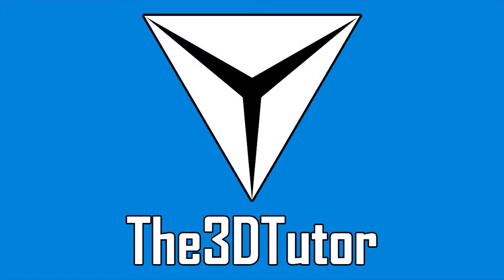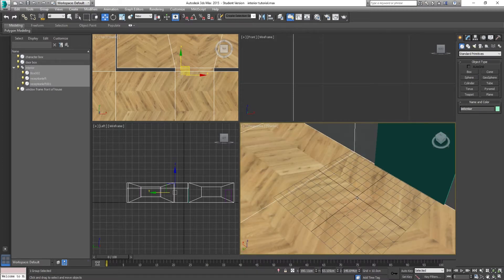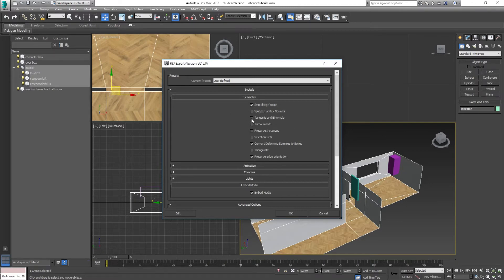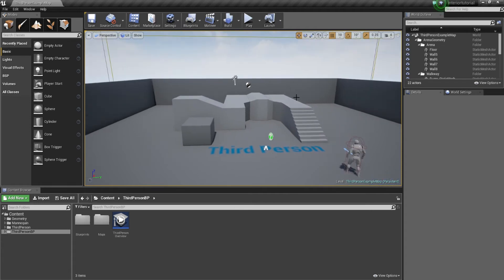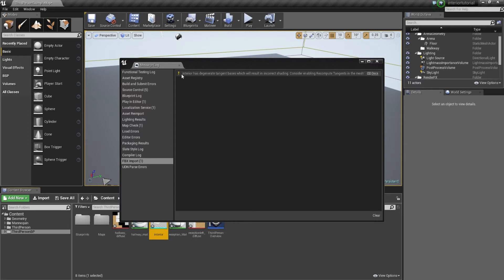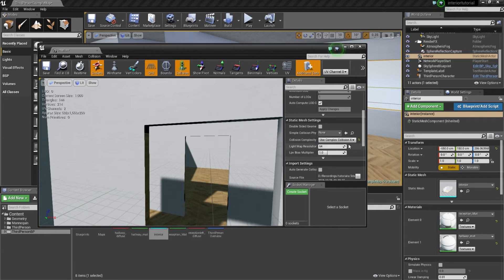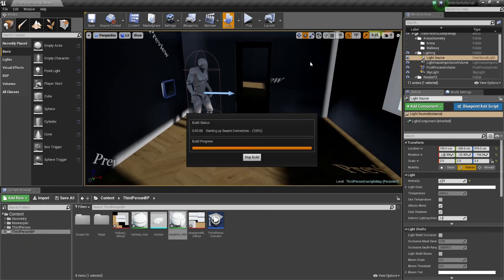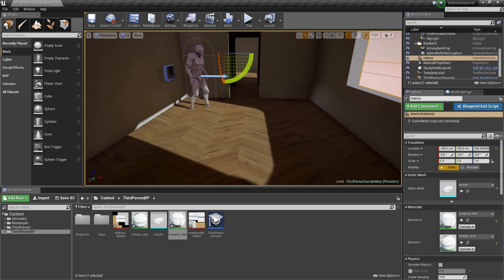3ds Max Interior Tutorial - #4 - Exporting FBX from 3ds Max to Unreal Engine 4 (UE4)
My Top Patrons are:

n1ghtfox
Luke Dower
Martin Williamson

Exporting FBX from 3ds Max to Unreal Engine 4 (UE4)
3ds max export fbx
ue4 fbx import
unreal engine 4 fbx import

In this 3ds max tutorial I demonstrate how to export an interior level with rooms and a hallway from 3ds Max as an FBX file format and import it into Unreal 4 Engine (UE4). There are other ways to do it but I always try to find and show the quickest and most effective ways to achieve the outcome and I believe this is both of those things. I hope you enjoy :)